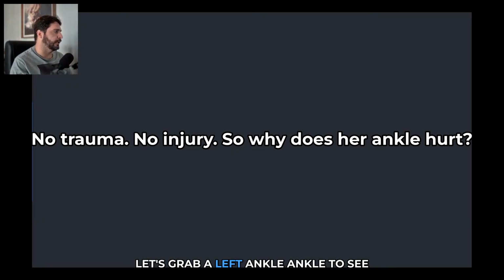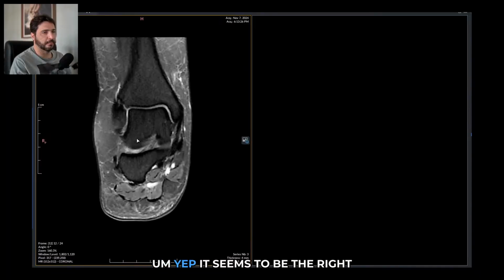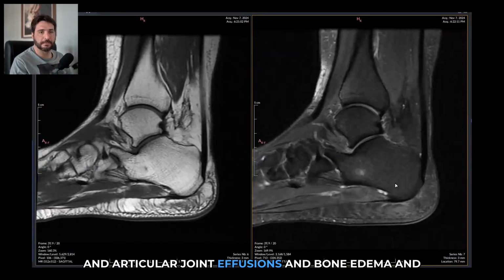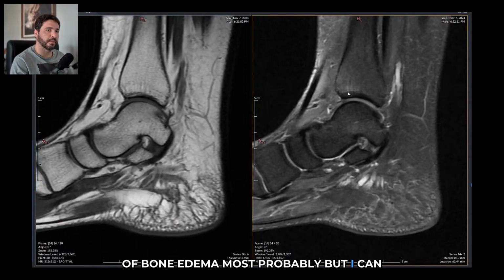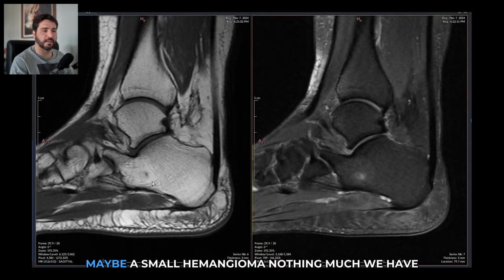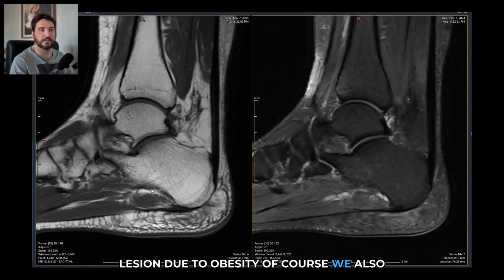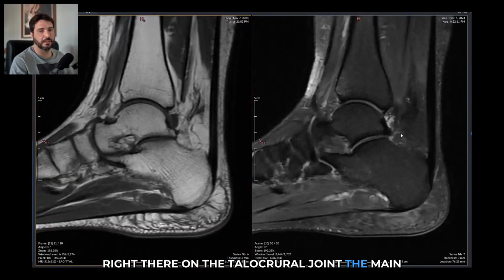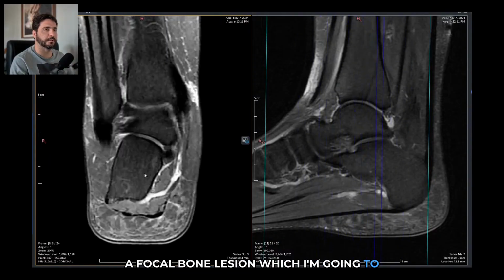Ankle MRI: Painful Findings in an Obese Patient Explained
This ankle MRI hides more than you think. An obese 42-year-old female presents with bilateral ankle pain and instability but no trauma history. What could be causing all this pain?

✅ How to systematically read an ankle MRI step by step
✅ Differentiating real bone edema from fat saturation artifacts
✅ Recognizing plantar fascia enthesopathy on MRI
✅ Understanding obesity-related ankle findings and their clinical significance
✅ Identifying joint effusion and ruling out ligament pathology

🩺 Perfect for radiology residents, MSK fellows, orthopedic surgeons, and anyone learning to interpret ankle MRI.

💬 COMMENT with your trickiest ankle MRI case